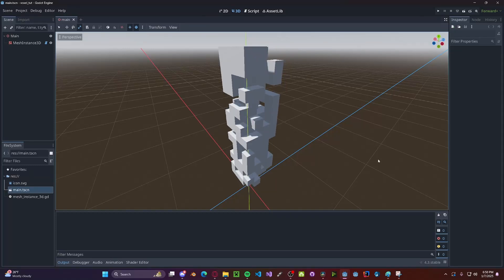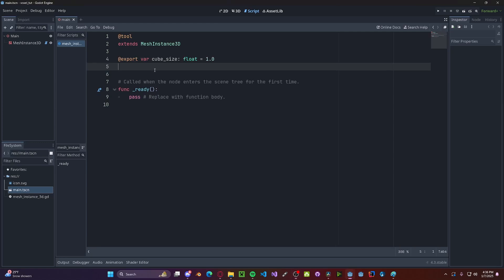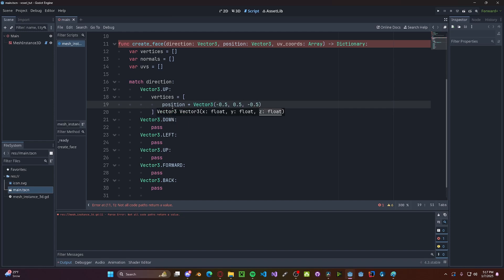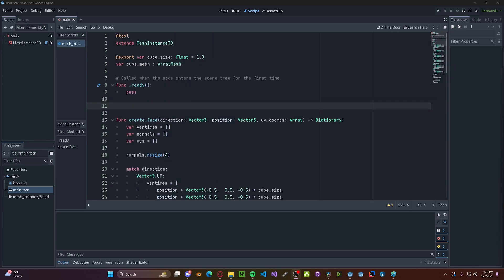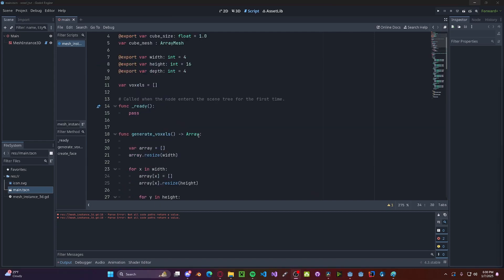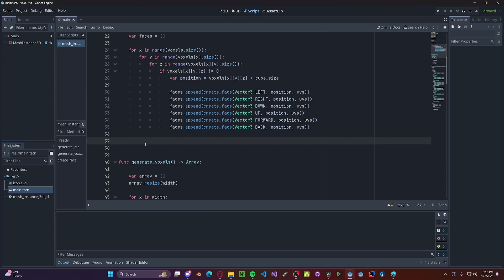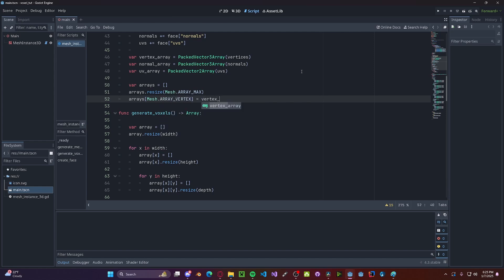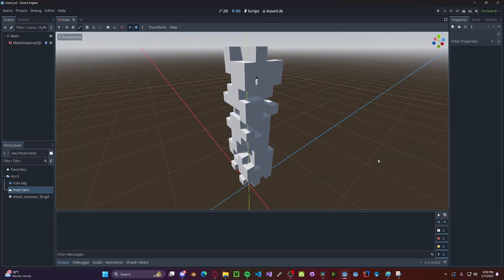Godot 4 Voxel System Tutorial Pt. 1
Start of the best Godot series of all time.

All face vertices:

Vector3.UP:
   vertices = [
    position + Vector3(-0.5,  0.5, -0.5) * cube_size,
  Vector3.DOWN:
   vertices = [
  Vector3.LEFT:
   vertices = [
  Vector3.RIGHT:
   vertices = [
  Vector3.FORWARD:
   vertices = [
  Vector3.BACK:
   vertices = [

Have fun making minecraft in Godot ;)